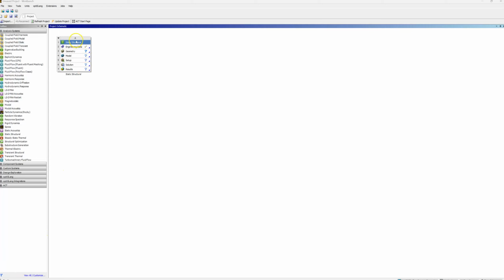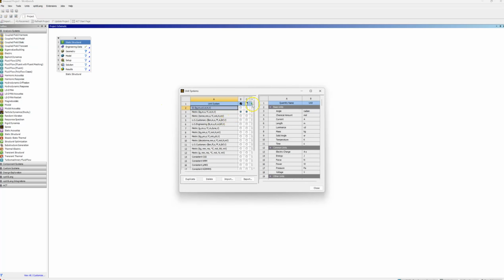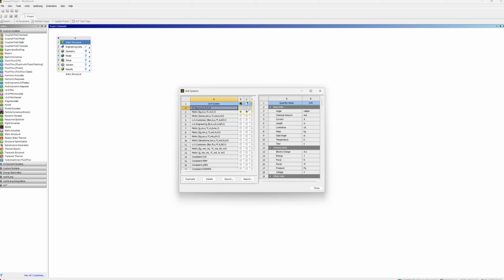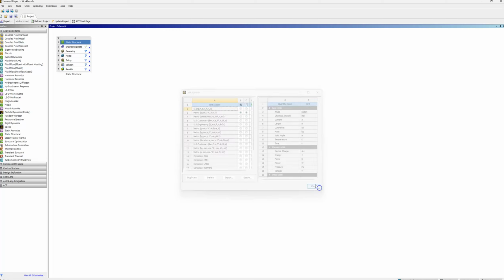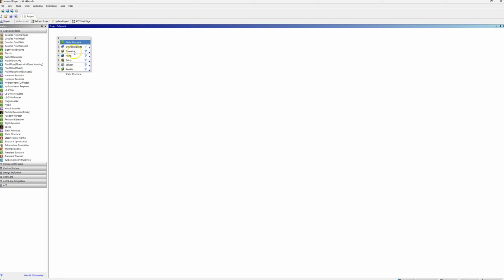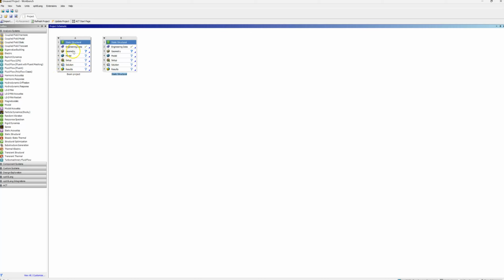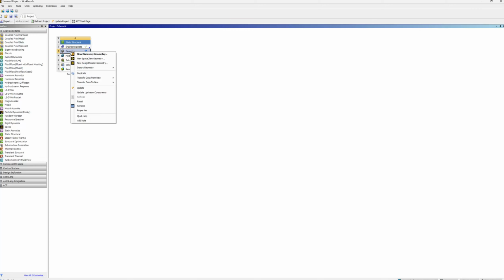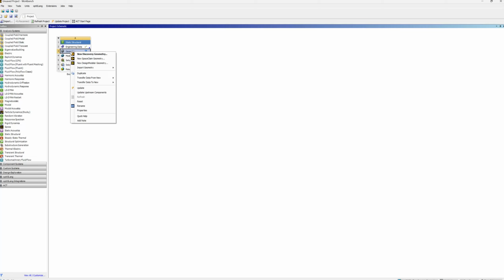Units and geometry options